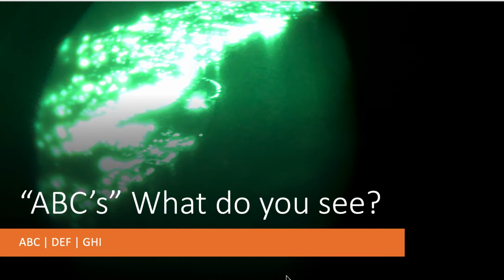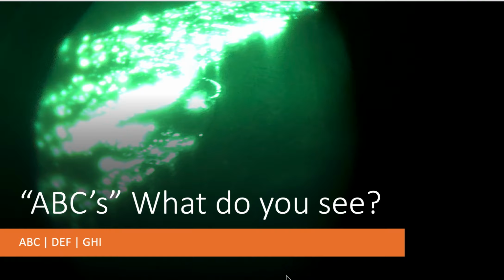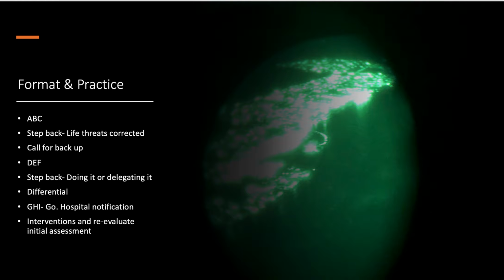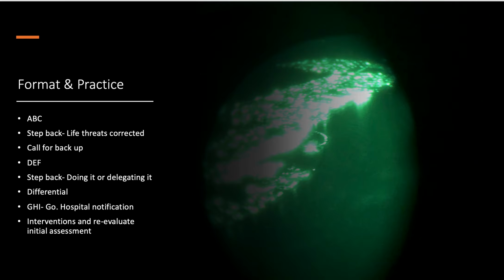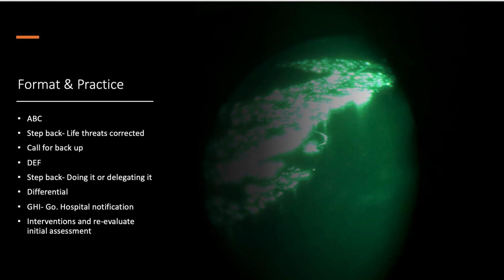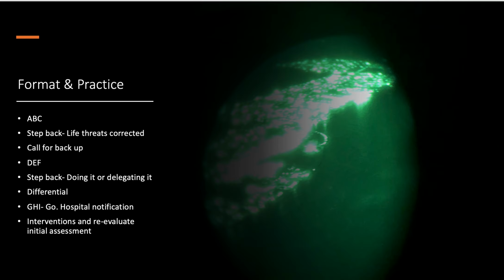ABC Step back format